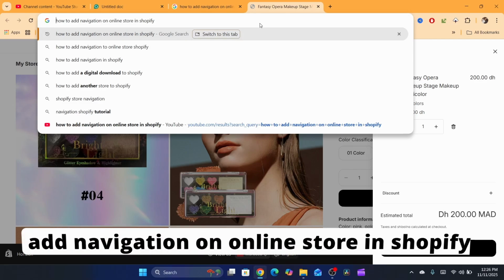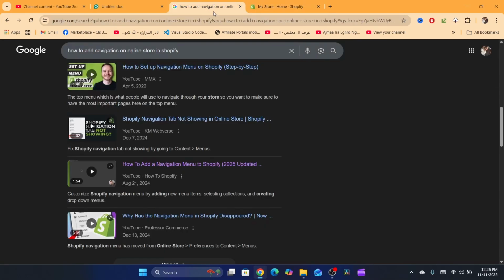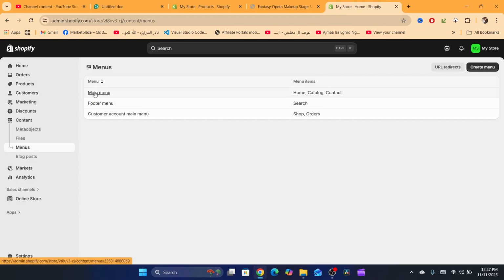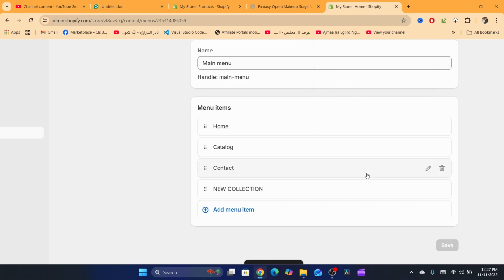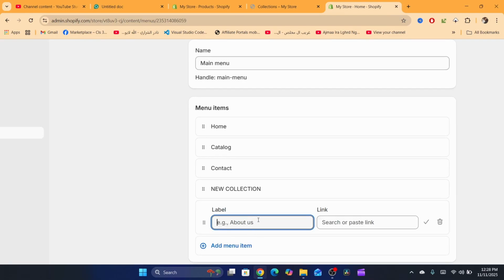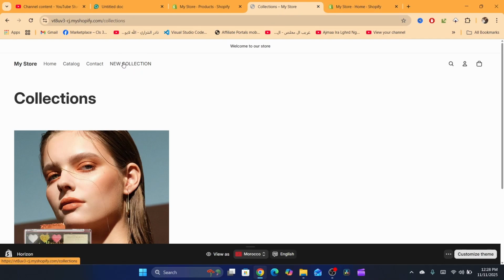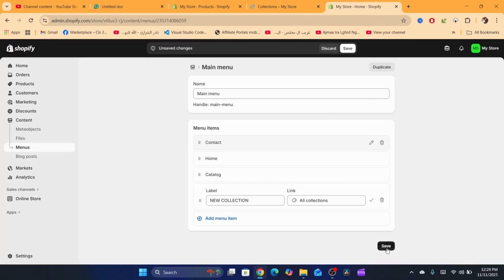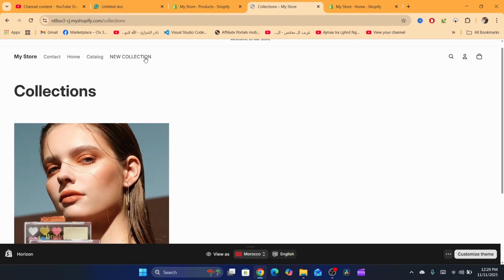How to Add Navigation to Your Online Store in Shopify (Updated 2026)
How to Add Navigation to Your Online Store in Shopify (Updated 2025)

In this video, I’ll show you the new 2025 method to add navigation menus to your Shopify online store step by step. Whether you’re using the Dawn theme or any other Shopify theme, this tutorial will help you create a professional, easy-to-use navigation bar for your website.

You’ll learn how to:

Add main and dropdown menus in Shopify.

Customize navigation links for your store pages.

Improve user experience and SEO with clear menus.
This is the updated 2025 way to make your Shopify store look clean and easy to navigate!